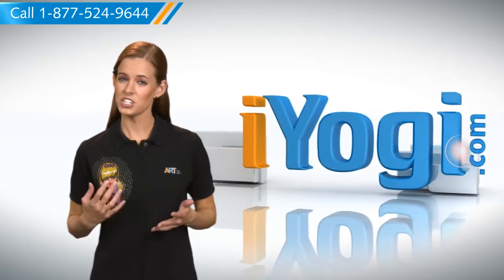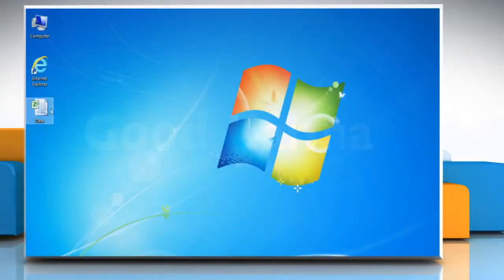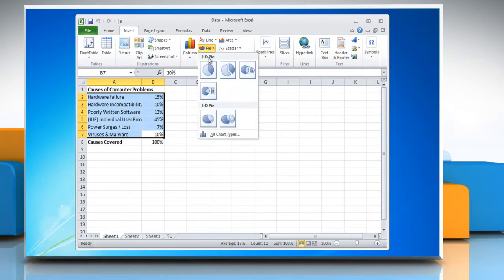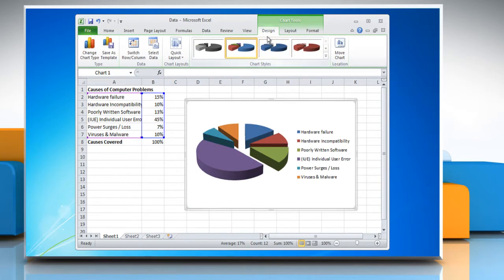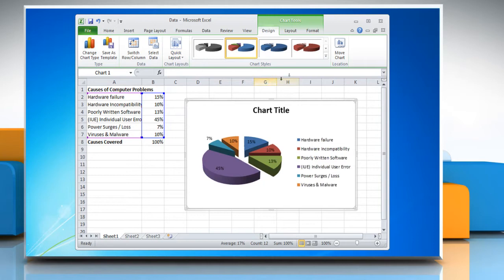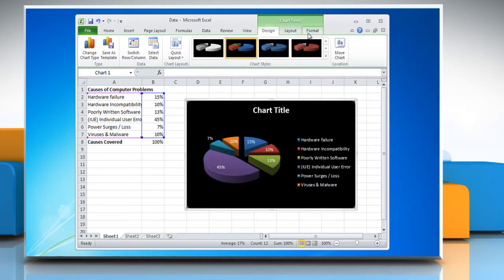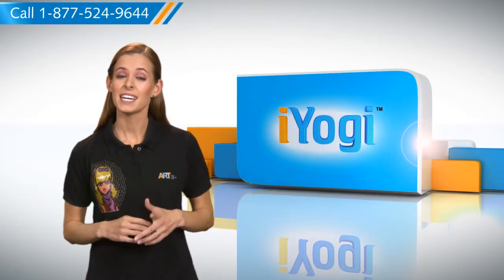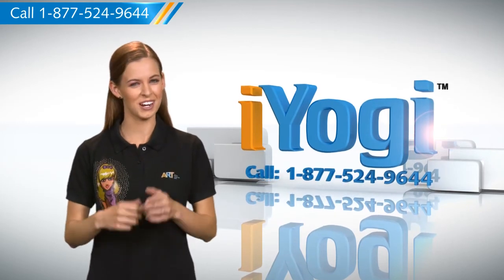Excel 2010: How to draw a pie chart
Video tutorial for creating a Pie Chart in Microsoft® Excel 2010. If you need help with tech issues.